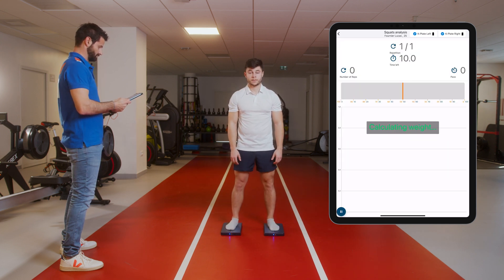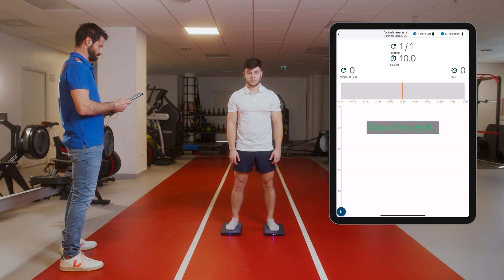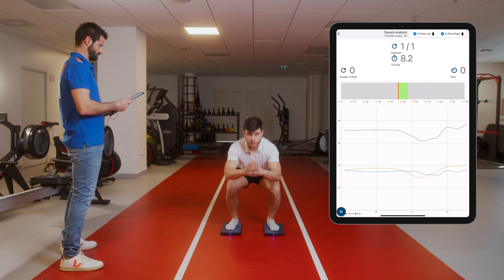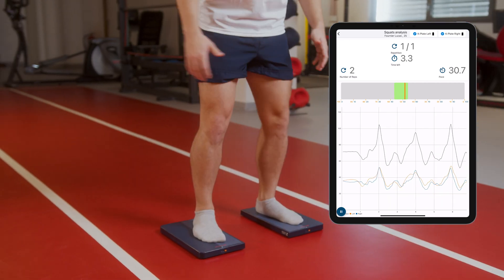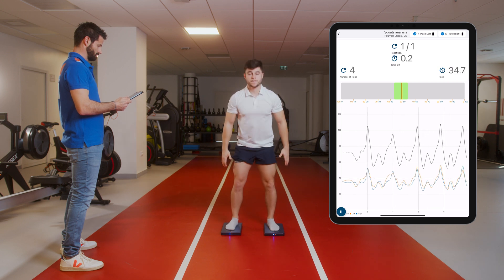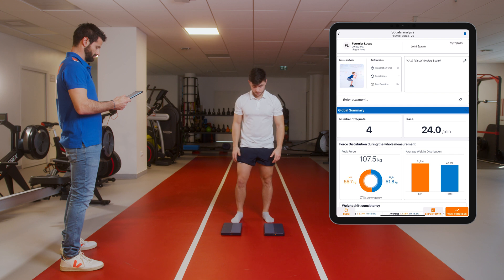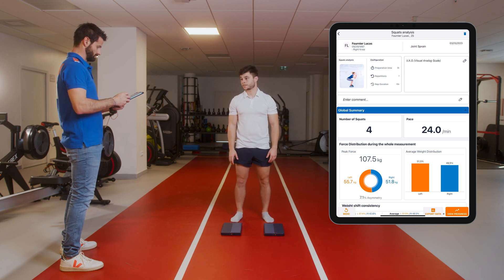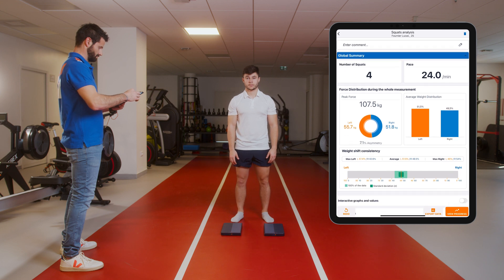Squat Analysis with Kinvent Force Plates - Kinvent Tutorials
📊 Enhance your squat assessments with K-Force Plates or K-Deltas!

🎯 In this tutorial, you will learn:
- How to set up and configure the force plates
- What instructions to give the patient
- How to analyze the report